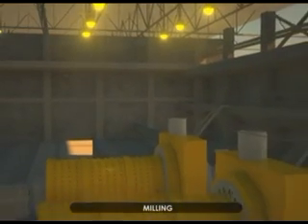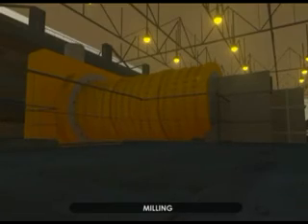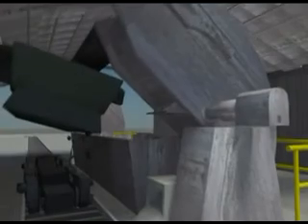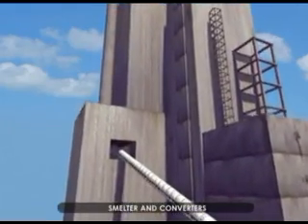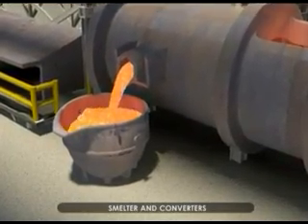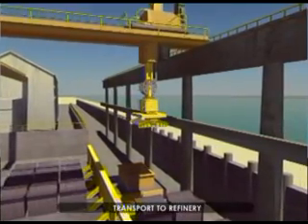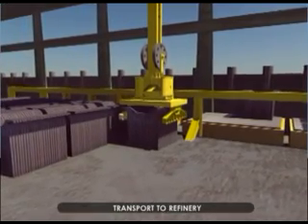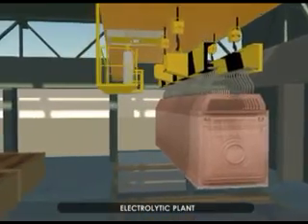Integrated Operations Process Production SCC – Southern Copper Corporation 1 x264